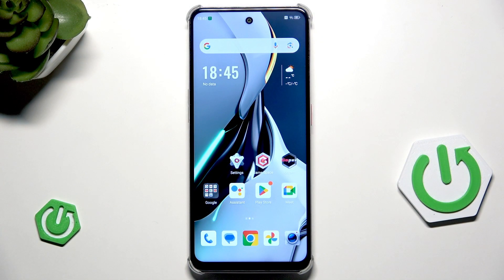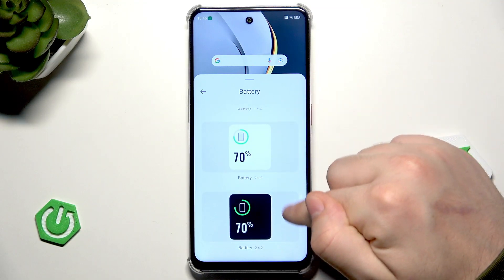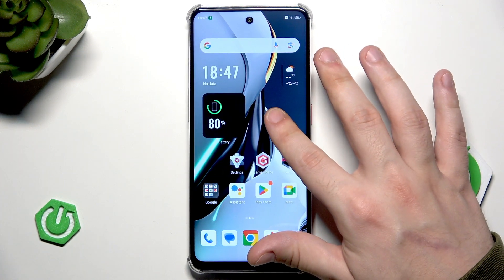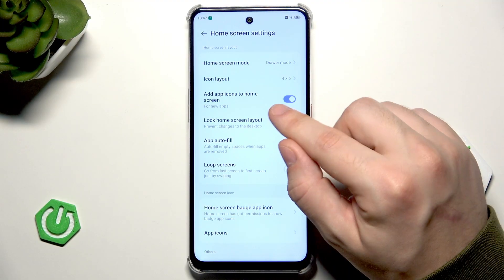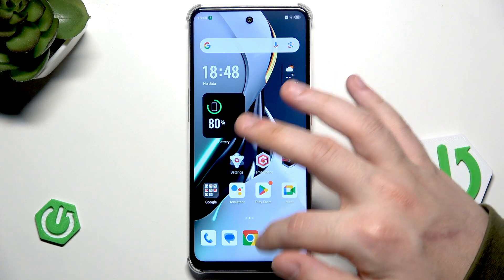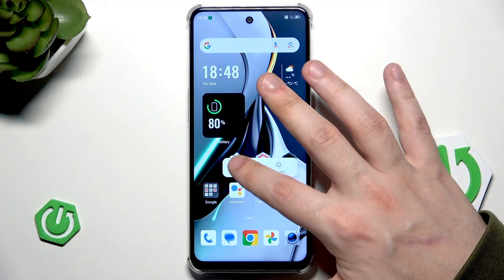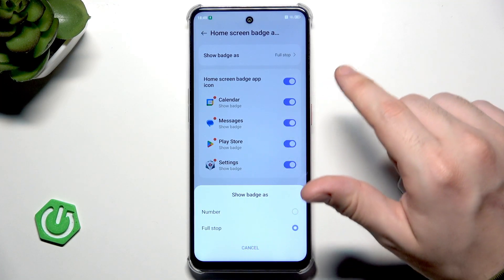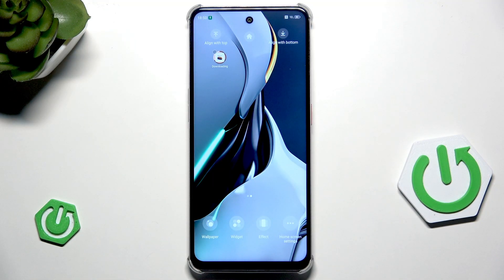NUBIA Neo 3 5G Homescreen Tricks – Customize Widgets, Layout, and Effects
Discover the best homescreen tricks for your NUBIA Neo 3 5G in this easy-to-follow video. Learn how to customize your homescreen by adding widgets, changing wallpapers, selecting transition effects, and adjusting layout settings. We’ll show you how to use features like drawer mode, lock the homescreen layout, enable app icons for new downloads, and more. Whether you want to personalize your NUBIA Neo 3 5G or make your Android experience more efficient, these tips will help you get the most out of your device. Explore all the customization options and make your homescreen look and work exactly how you want it.

How to customize the homescreen on NUBIA Neo 3 5G?
How to add widgets and change layout on NUBIA Neo 3 5G?
How to enable transition effects on NUBIA Neo 3 5G homescreen?

0:00 Introduction
0:05 Accessing Homescreen Customization Menu
0:16 Adding and Managing Widgets
0:39 Changing Transition Effects
1:40 Exploring Homescreen Settings
2:09 Adjusting Icon Layout and App Additions
2:27 Locking Homescreen Layout
2:51 Filling Empty Spaces Automatically
3:49 Looping Screens and App Badge Settings
4:29 Setting Main Homescreen and App Alignment
5:03 Outro